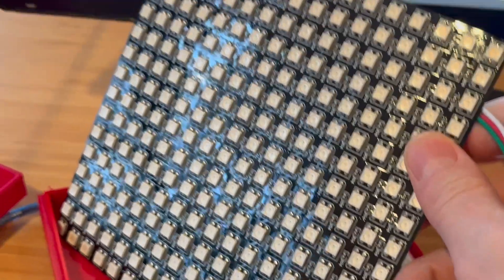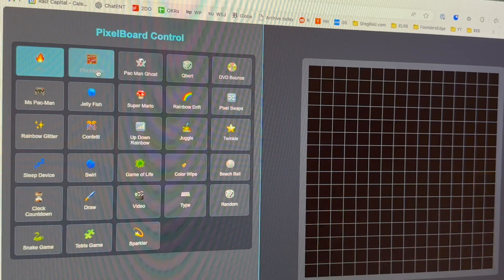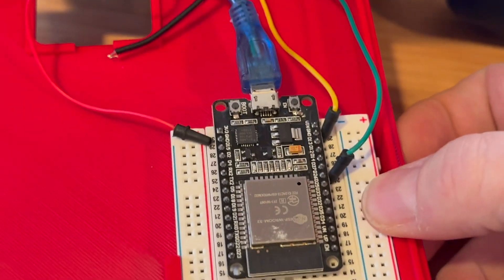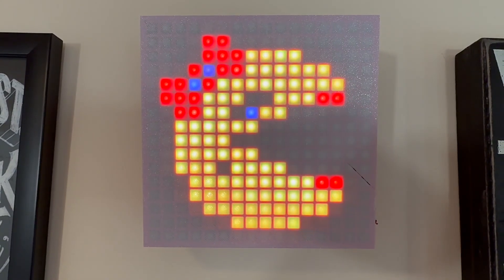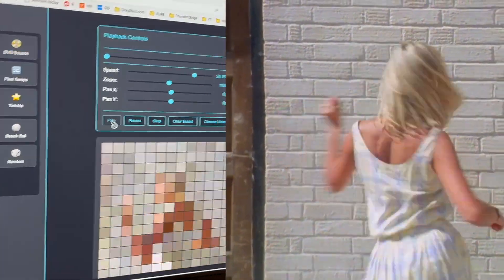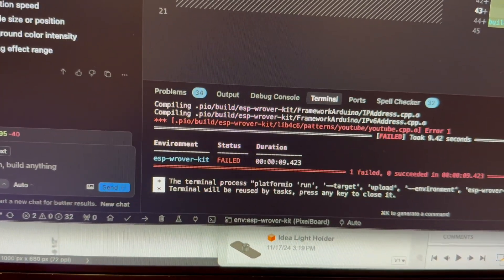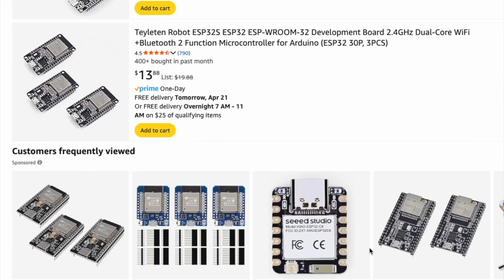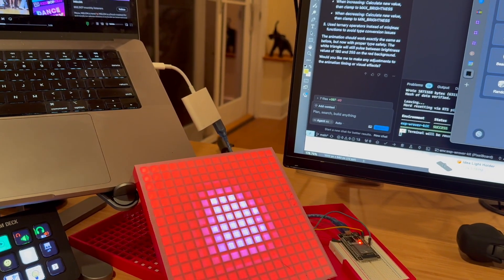I Built a PLAYABLE Pixelboard with Tetris & Snake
I built this interactive LED pixelboard from scratch—hardware, software, and all. Powered by an ESP32 and a 16x16 RGB matrix, this DIY project runs animated patterns and even playable games like Tetris and Snake right on your wall.

I had zero hardware experience when I started… so of course, I decided to dive in and make a glowing, nostalgic, programmable game board. Here’s how I did it, what makes it unique, and how YOU can make one too.

🔧 What’s inside:
 • ESP32 microcontroller
 • 16x16 RGB LED Matrix
 • Web-based controller
 • Animations from Mario, Tetris, Snake, and more
 • Custom code & lightning-fast updates

💡 Whether you’re into retro gaming, LED art, or just love a good maker challenge—this one’s for you.

ABOUT ME
Empowering early-stage founders as they embark on their quest to create transformative companies.

For startup pitching, I have additional info on my website.
I'm dedicated to giving back to the startup community so check the links below if you want to pitch your startup.